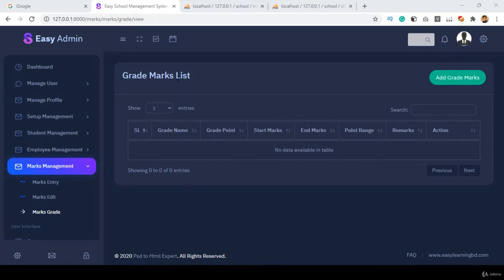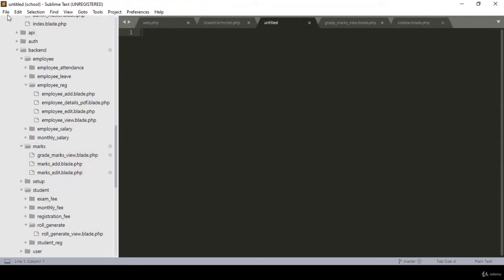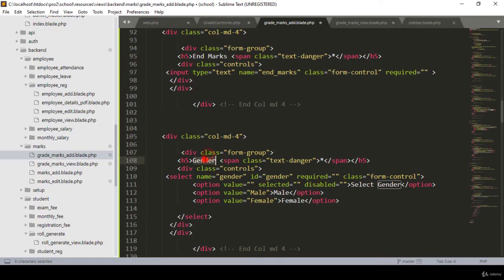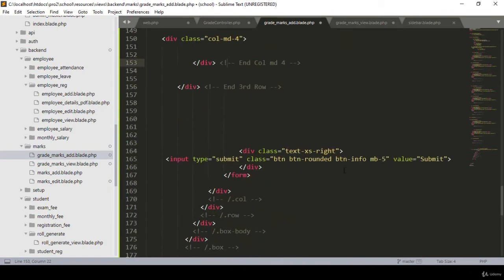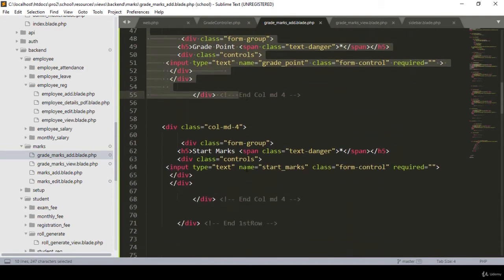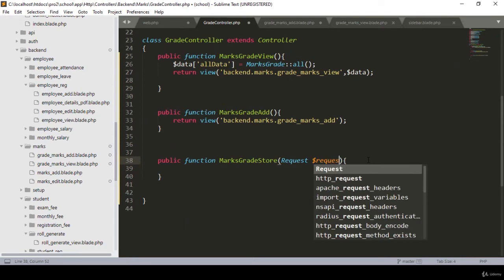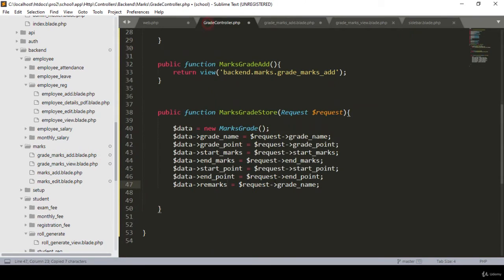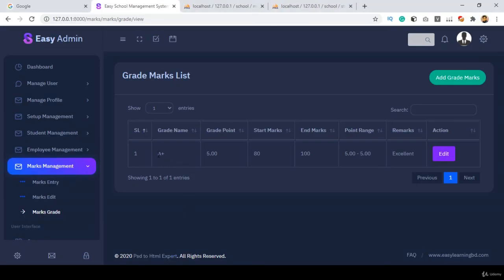2 Students Grade Point Part 2